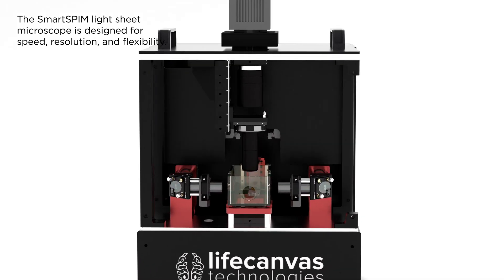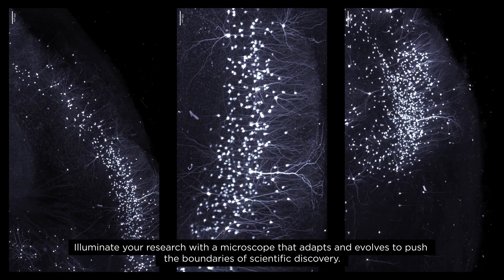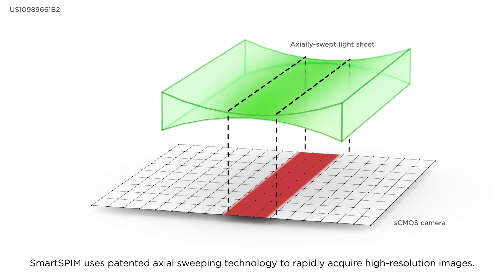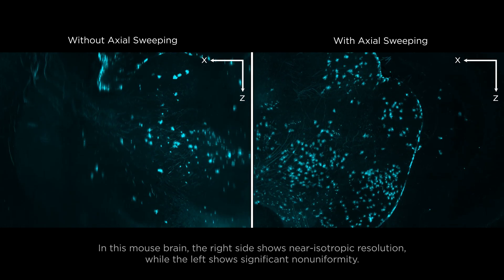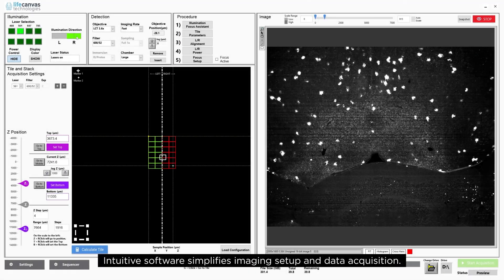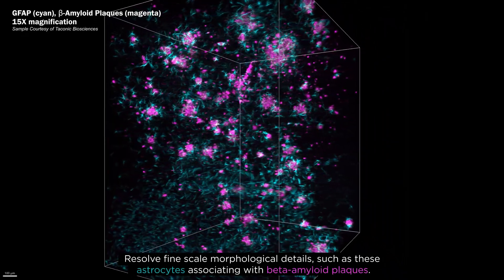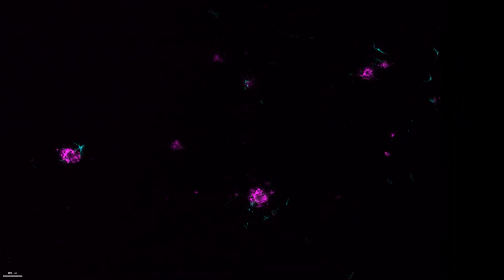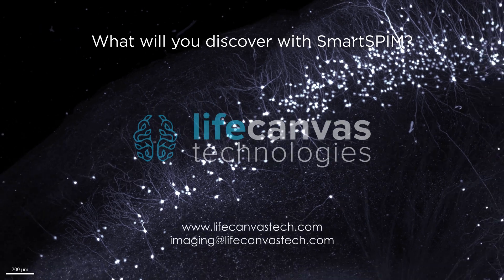SmartSPIM Light Sheet Microscopy – High-Speed, High-Resolution Imaging for Whole Samples